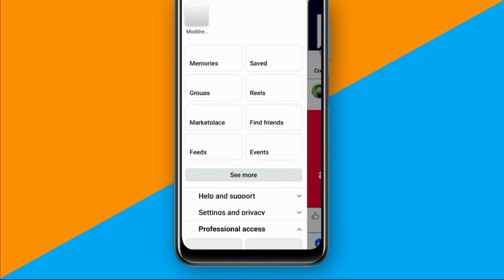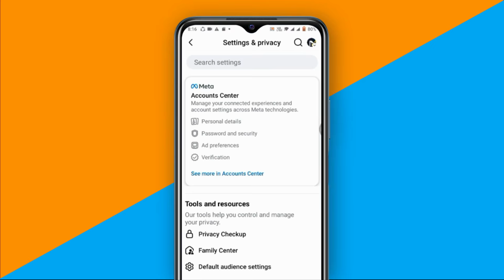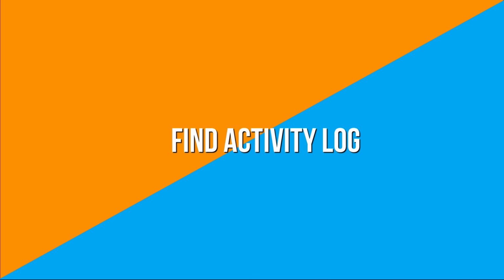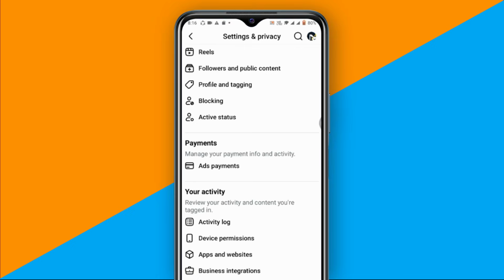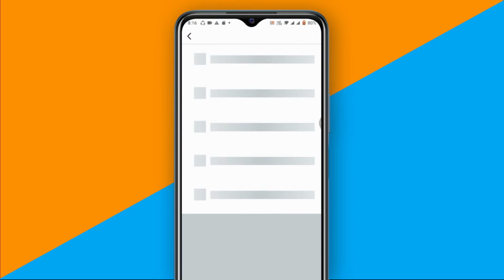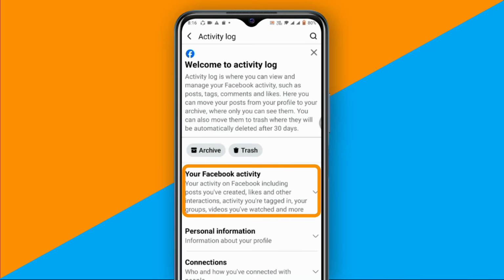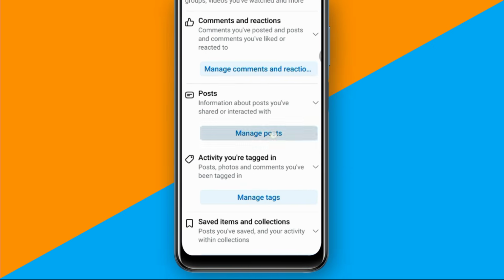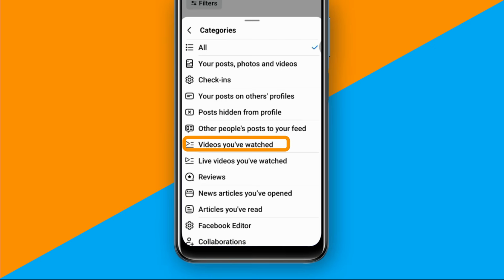How to Check Your Recently Watched Videos on Facebook (Watch History Guide)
Want to find a video you watched earlier on Facebook but can’t remember where it was? In this quick tutorial, you’ll learn how to check your recently watched videos using Facebook’s watch history feature.

This feature helps you quickly find videos you previously watched so you can view them again or share them with others.

In this video, you’ll learn:

How to open Facebook watch history

How to see your recently watched videos

Where Facebook stores your video activity

How to manage or clear your watch history

These steps work on both Android and iPhone with the latest Facebook update.